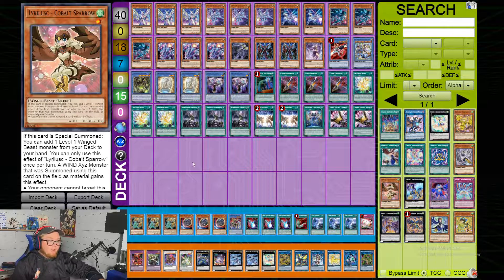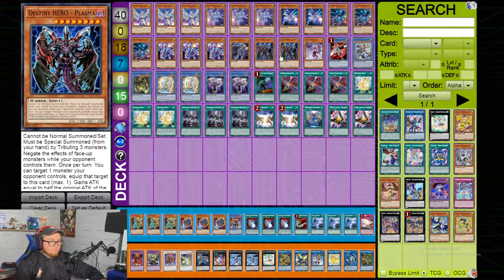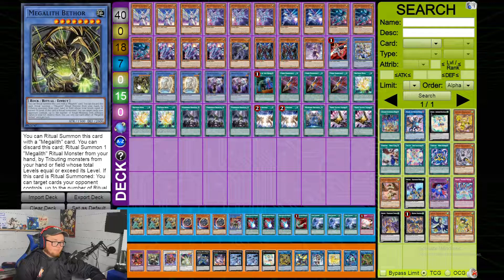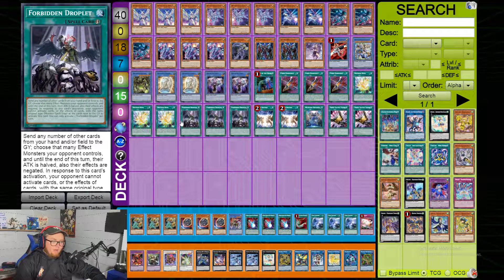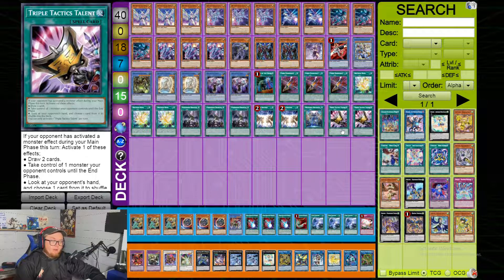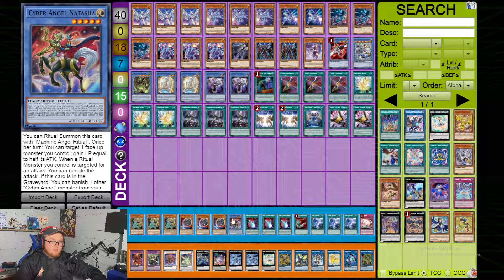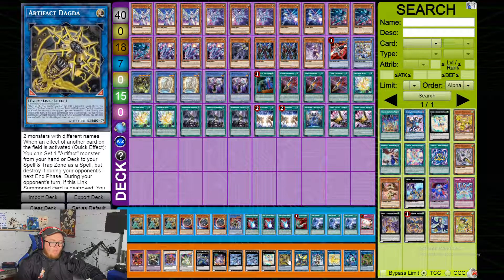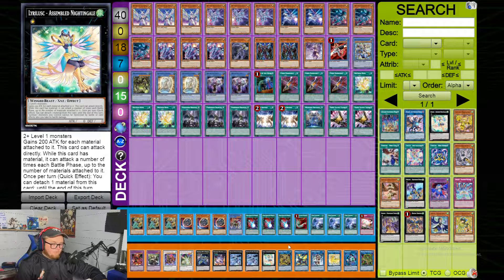UNDEFEATED DRYTON! Clifton Land | Through The Decades Prize Card Tournament!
Thank you guys for stopping by and leaving a like and a comment! Everything we do is for your entertainment! and to make sure you have what you need to CLAP your opponents and send them to the shadow realm! ______________________________________________________________________________________________